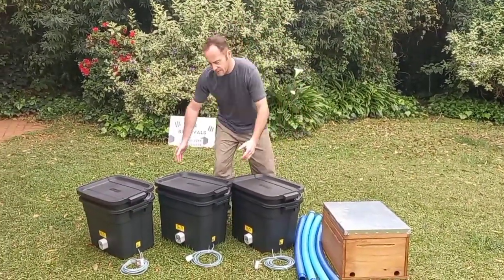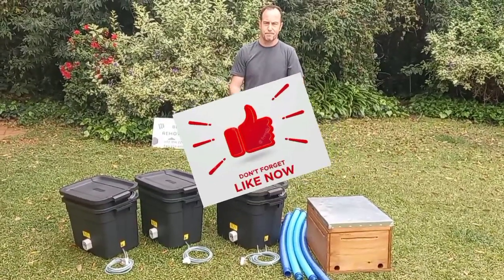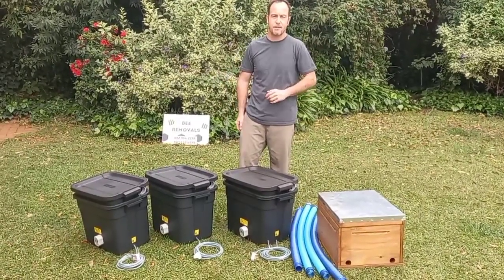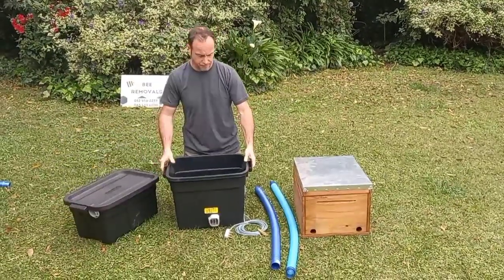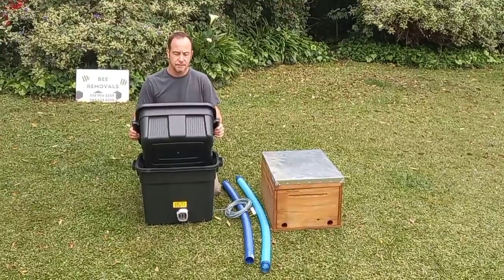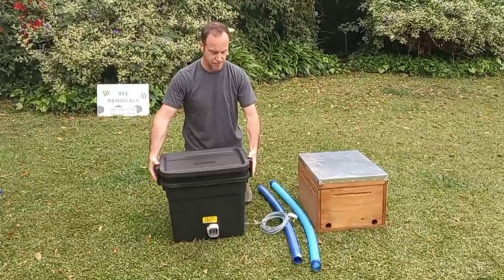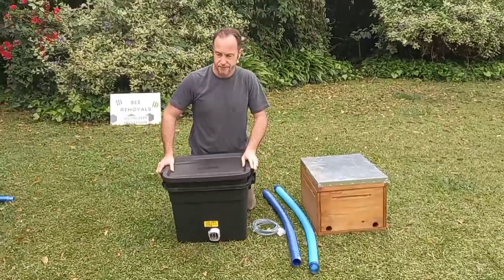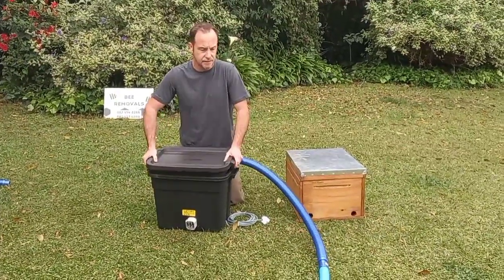The latest BeeVac on the market by Bushveld Bees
With hundreds of removals behind the belt,Brian has developed a unique,  durable and lightweight BeeVac that has an on board motor that is capable of vacuuming 660 cubic meters  of air per hour. This powerful motor is so light that it gives the BeeVac a total weight only 4.3kg, the lightest on the market!
No more dragging a heavy box and vaccume cleaner up ladders and into the roof!
Can be shipped anywhere in South Africa.
Orders yours before stock runs out!
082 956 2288  whatsapp orders.
bushveld Bees